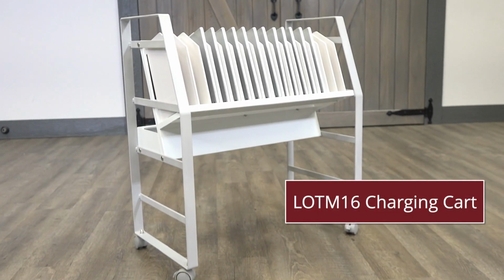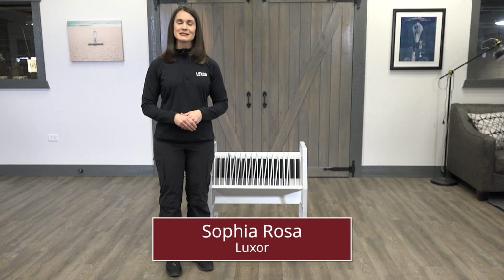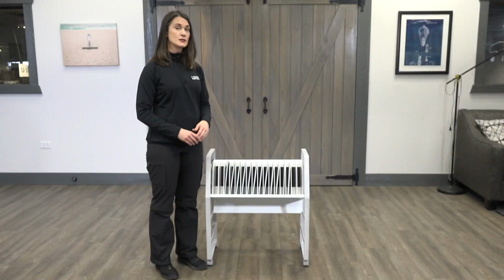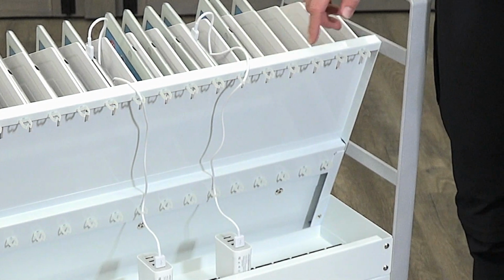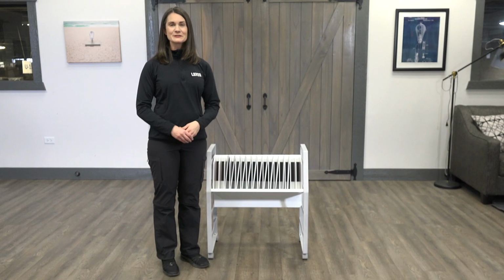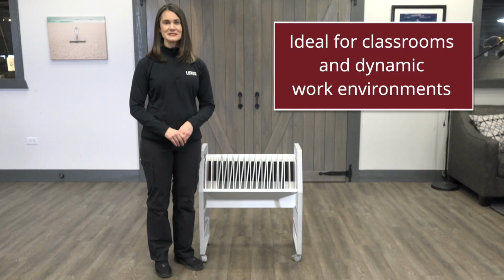Luxor LOTM16 Charging Cart Overview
Quickly access your tablets and Chromebooks with the Luxor 16-Capacity Open Charging Cart. The rolling charging station stores devices while keeping them fully charged and readily available. Charging cables are neatly organized with cord clips and the steel frame provides a strong, modern appearance. This cart is ideal for any fast-paced environment that needs tablets or Chromebooks easily accessible, charged and ready for immediate use.